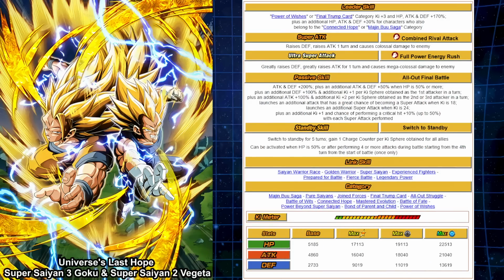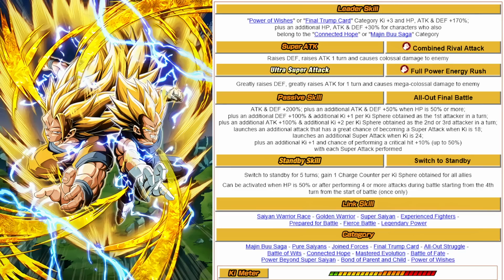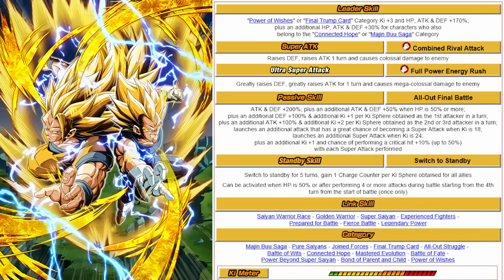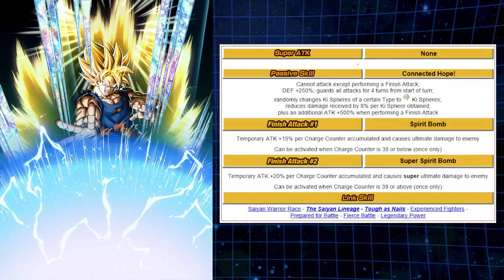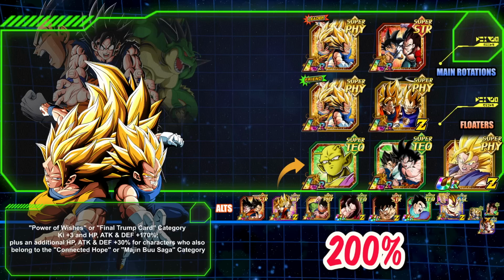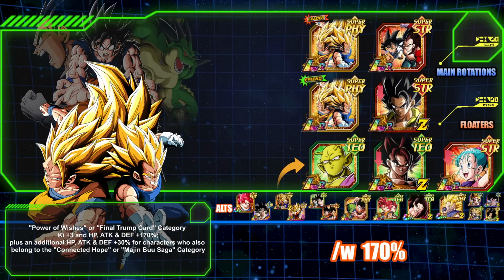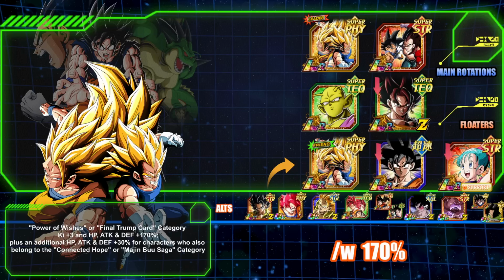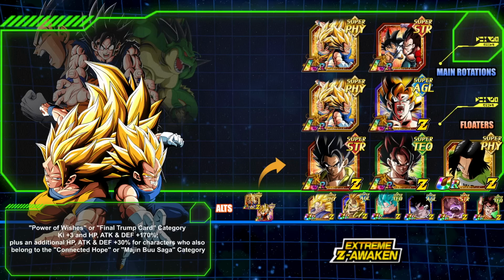GLOBAL LR DFE SPIRIT BOMB Z Breakdown w. Team Builds (8YR ANNIV.) | Dragon Ball Z Dokkan Battle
GLOBAL LR DFE SPIRIT BOMB Z Breakdown w. Team Builds (8YR ANNIV.)